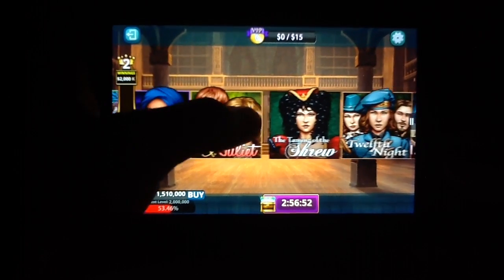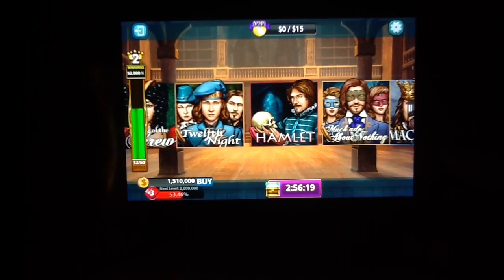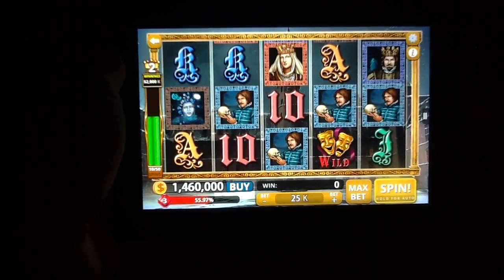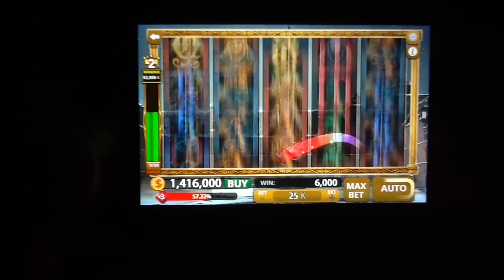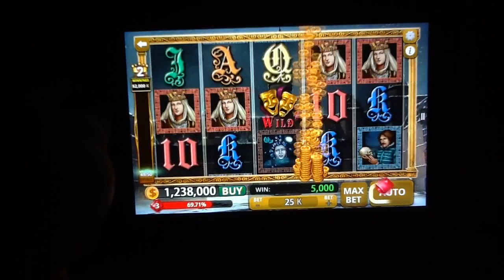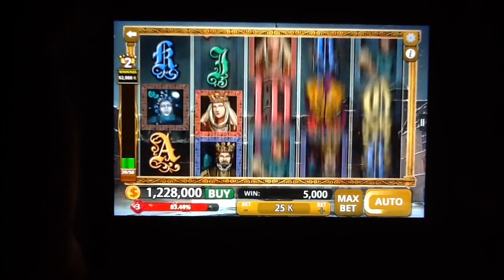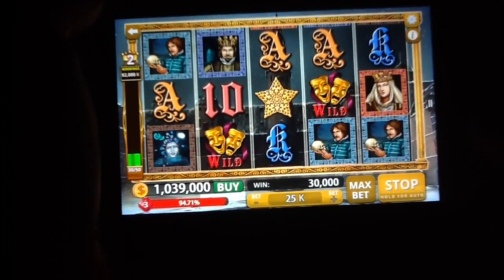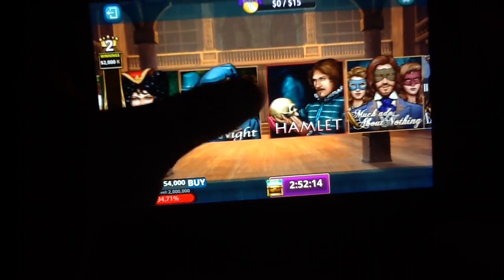Shakespeare Slots Android Game Review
Shakespeare Slots: Get Your Gamble On with the Bard Himself

Here at Android Apps Review, we’ve mentioned before that we have a slight gambling problem: In that we absolutely love gambling games for mobile platforms!
Especially if we can sit back, let the app do the handle pulling, and still rake in the excitement.
Shakespeare Slots for Android
Reviewed by Luke Patrick
This is why we’re pleased to introduce you today to Shakespeare Slots, from Super Lucky Games, a brand new way to play the pokies directly from your Android device!
It’s a fun title, and if you’re looking for our full review, you need only slide down below the break. Starting with:
Concept and Gameplay
If you’ve ever played a slot machine before, or even seen one in action, then you know exactly what to expect here.
If you’ve not ever heard of slots, then we suggest either Googling the basics, or purchasing a ticket to Vegas.
Either way, what you’ll find here with Shakespeare Slots is precisely what any gambler wants.
Shakespeare slots is great way to get your slots fix. It presents you with a variety of different machines to play, each with a unique number of lines and betting rules. From there, it’s all handle pulling and (hopefully) big winning!
So what makes Shakespeare Slots different from any of the other slot apps in the Google Play Store? For starters it features a unique, historical point of reference. We don’t know of any other slots, either virtual or real, that feature Shakespeare and his works.
This influence is consistent across all of the app’s various games, offering you the chance to play lines on Macbeth, Othello, or even Romeo & Juliet.
Though, in practice you shouldn’t expect much more than an aesthetic fixation on the Bard. Aside from spinning the great characters from days of old, you’ll not find any real rule changes based on the classics.
Graphics and Payouts
Still, there’s plenty to love and adore here, especially for those with lots of slot machine experience! Why do we say that? Because the payouts are good, and often quite good.
Of course there’s no real money given out here, but for the sheer joy of winning $500,000 in a single spin, it’s hard to do better than Shakespeare Slots.
The game is also quite heavily polished, presenting a finely tuned gaming experience. We appreciate the attention to detail, especially how simple it is to pick a play style, then setup an auto-roll.
Our only complaint is a small one: At times, it can be a bit difficult to see the spinners themselves. Instead of using traditional symbols, the game adds character models, which in turn are slightly more difficult to spot.
Overall Value
It’s quite hard to top the entertainment value of what Shakespeare Slots is offering. The game is totally free in the Google Play Store, which alone is enough of a reason to try it. In addition, purchasing in-game chips (which you are not required to do) amounts to a reasonably small fee.
In other words, there’s a lot of slots-focused action here, and if that’s something you’re in to, you’ll not come away disappointed. Shakespeare Slots is a great addition to the genre, and a game we’re happy to recommend.